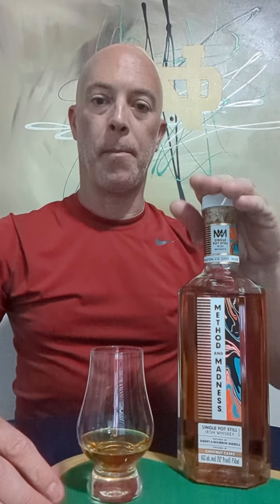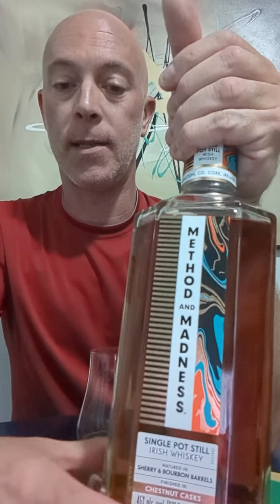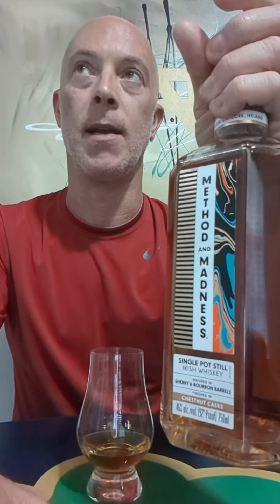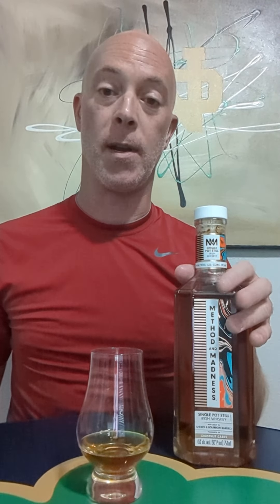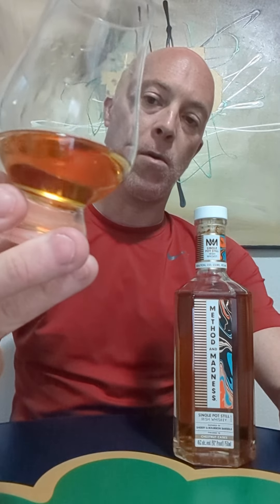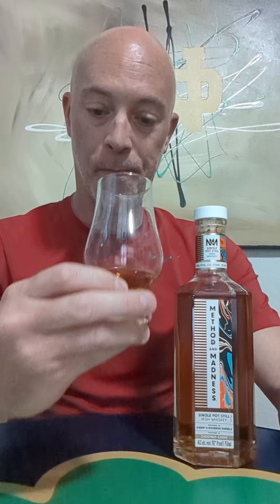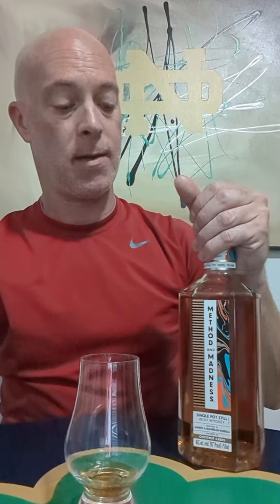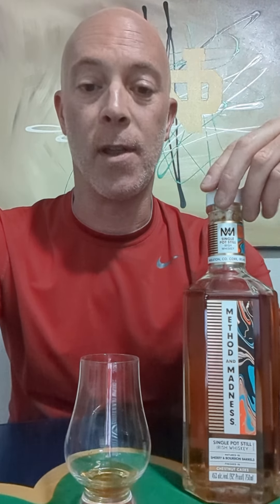Method and Madness SPS tasting review